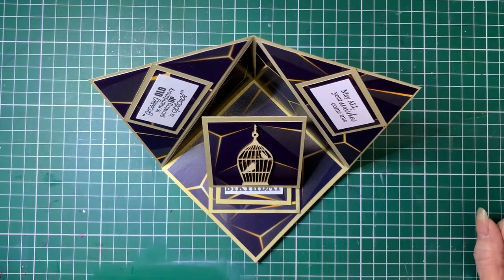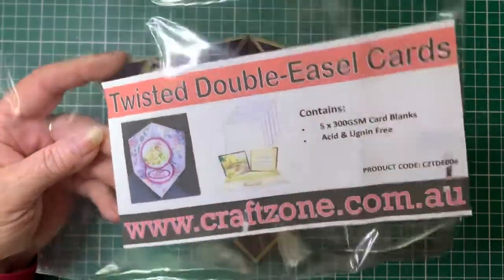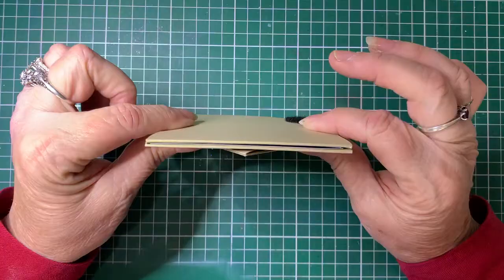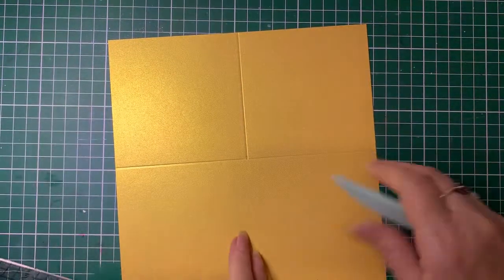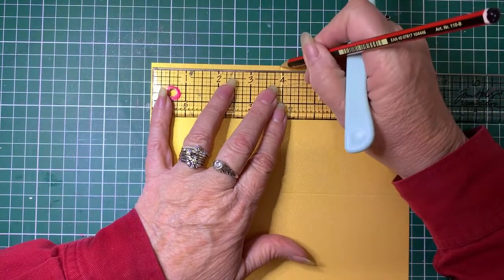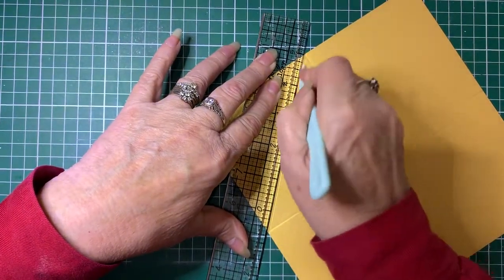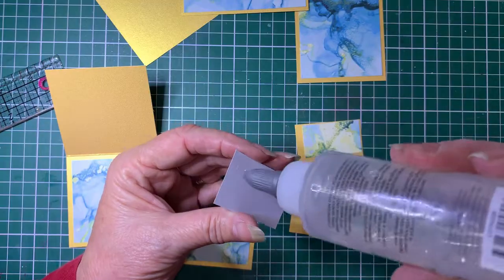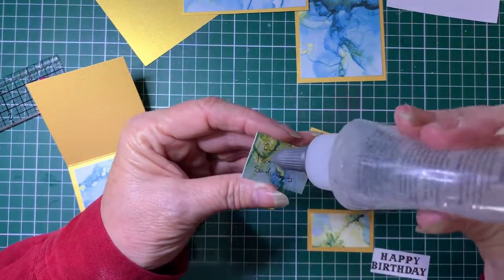Pop up easel box card Easy to make no special tools needed great for beginners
This card was inspired by the Craftzone pre cut and scored pack of the Twisted Double Easel Card with some changes.

No special tools needed just your imagination and decorative papers or photos.

Please note I do not get any monetary gain for adding the links to where I  buy my items from.
 I am doing these tutorials to save a lot of stress from trying to work them out and never doing them due to not being sure and wasted money because they are not getting made.
I hope this helps and shows how they are put together and enjoy the outcome.

In Australia this brand can be found at Craft Zone (unless sold out) and shipped worldwide

and, or
Barossa Valley Crafts